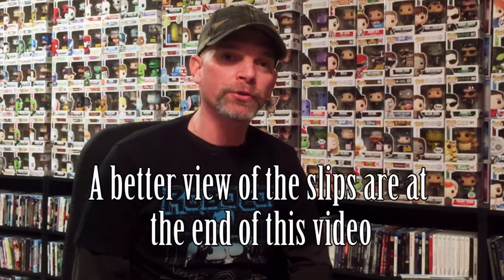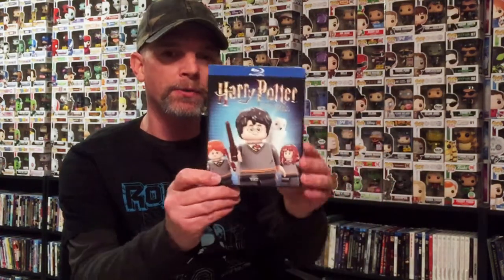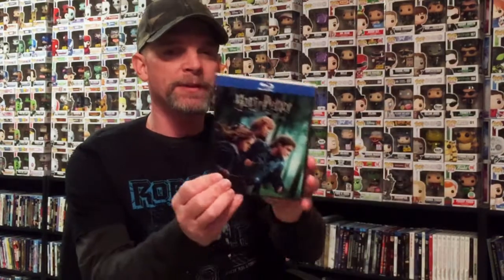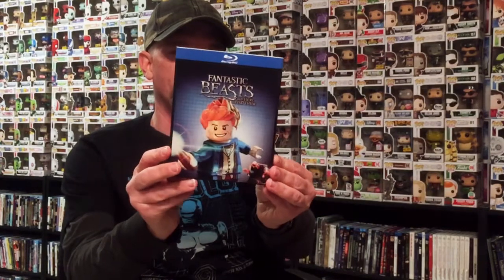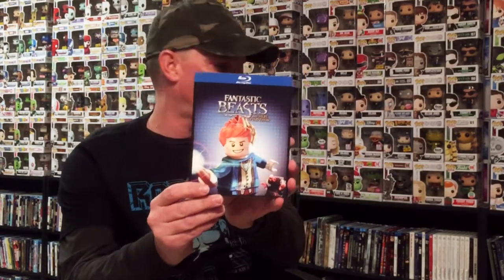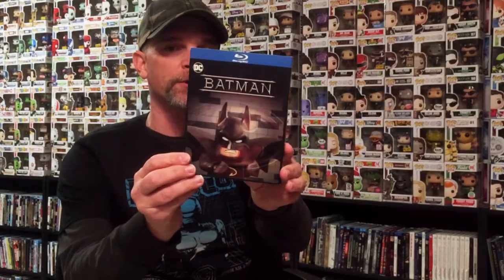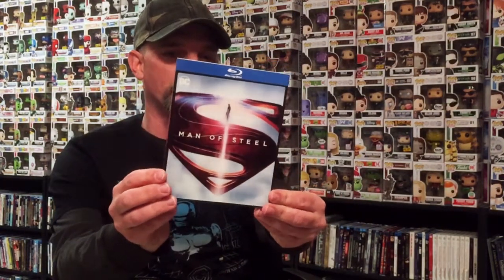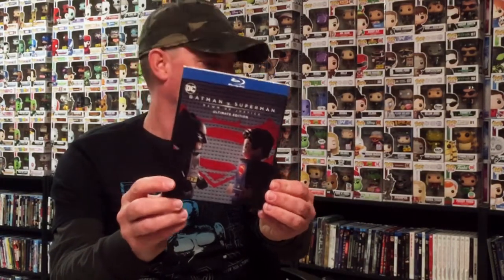Walmart LEGO Movie Lenticular Slipcover Blu-ray Haul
Check out the Blu-rays I picked up from Walmart that have a Lenticular slipcover with LEGO Movie variations!

These are the bags I use to protect my Steelbooks and Slipcovers:

Join the Disney Movie Club and start your Disney movie collection